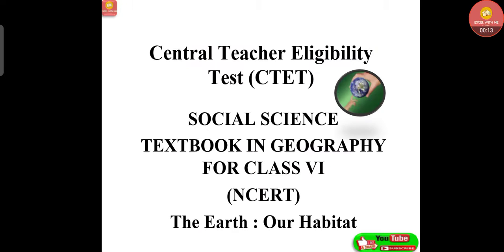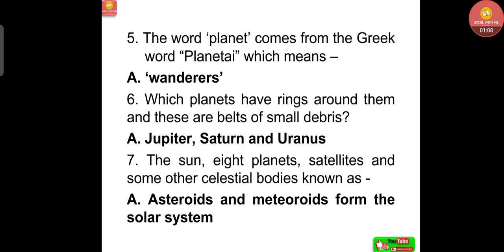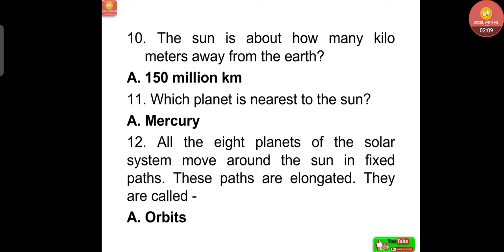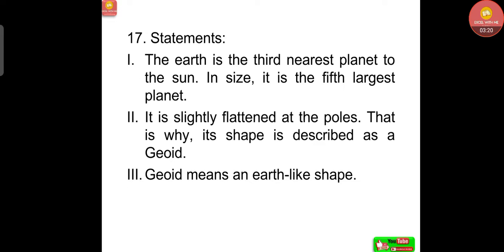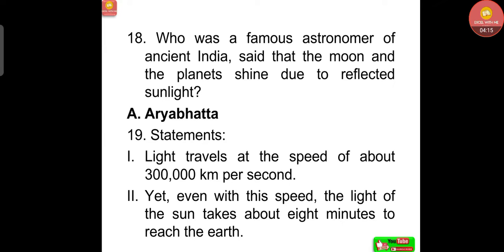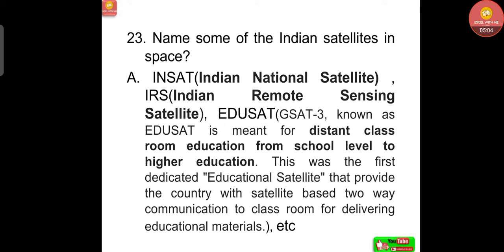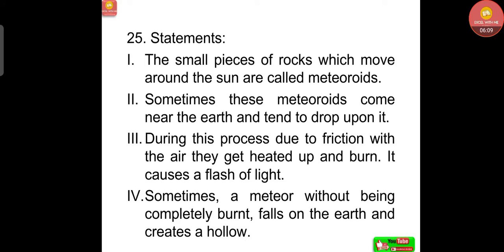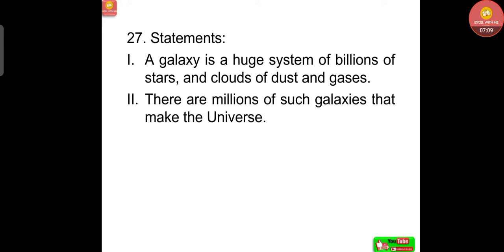CTET Paper-II Social Science class-6 The Earth-Our Habitat Geography NCERT || Practice Questions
In this video CTET PAPER-II Social Science class-6 The Earth-Our Habitat Geography NCERT Practice Questions discussed.